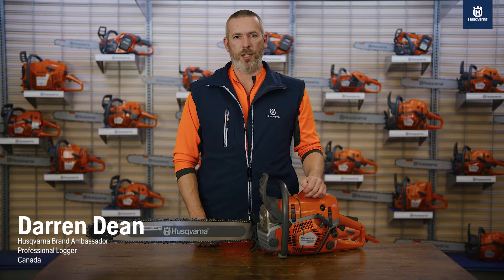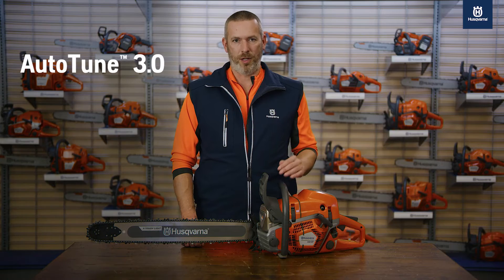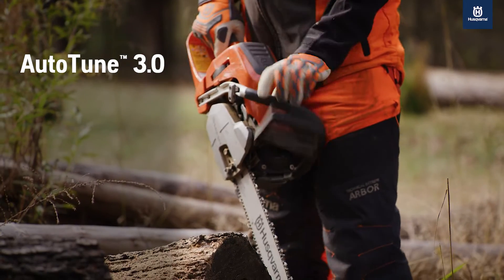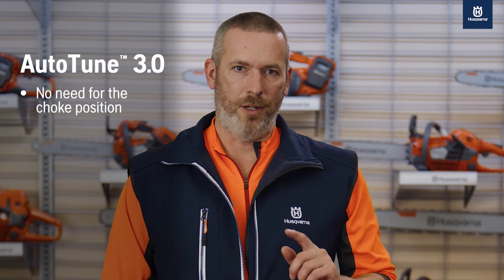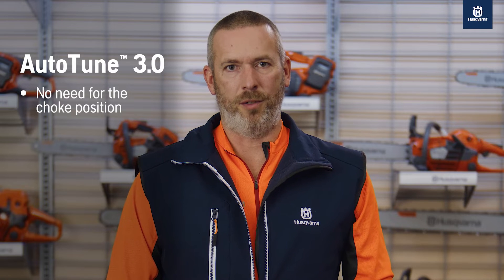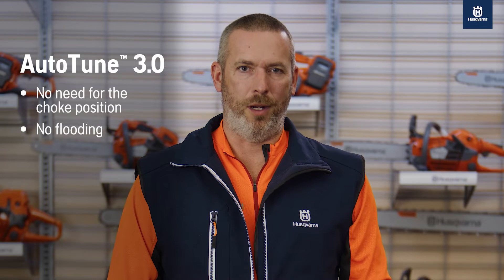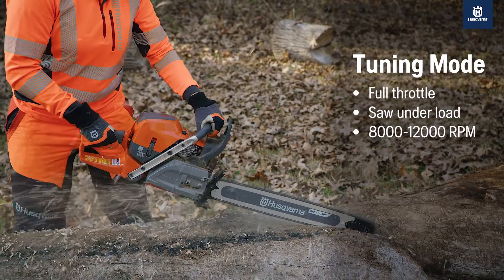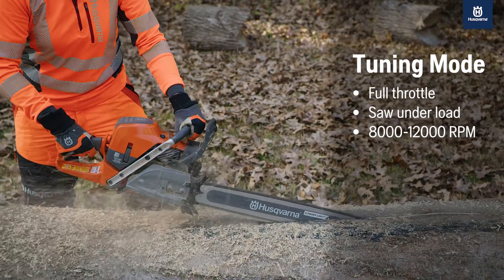Husqvarna AutoTune™ Technolgy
Manually tuning a chainsaw takes time and effort. In this video, we’ll introduce you to AutoTune, an electronic feature built into the carburetor that automatically tunes the air-fuel mixture to ensure the saw is running at its peak performance no matter the cutting conditions. You’ll learn the factors that AutoTune adjusts for and the modes of operation in every AutoTune chainsaw.